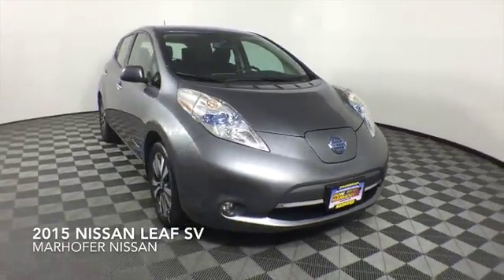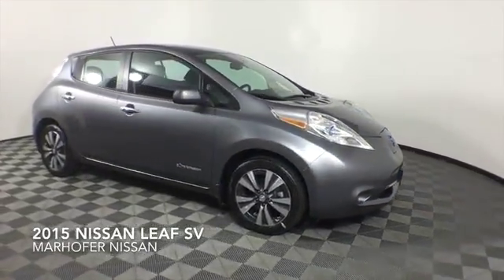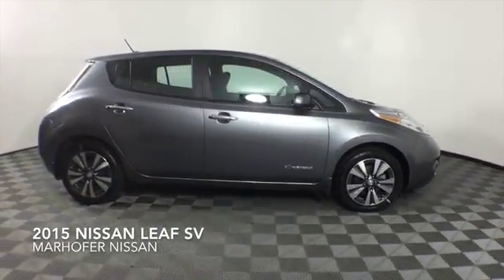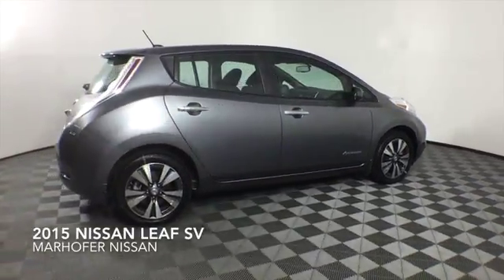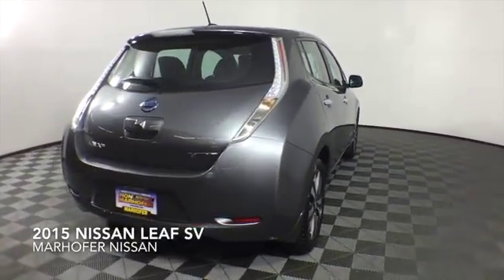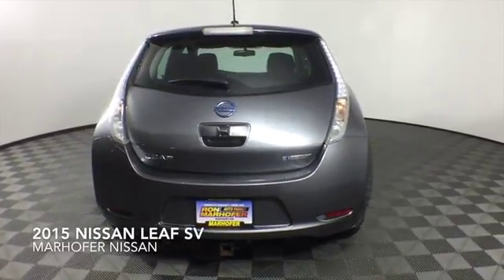2015 NISSAN LEAF SV RWPN10188